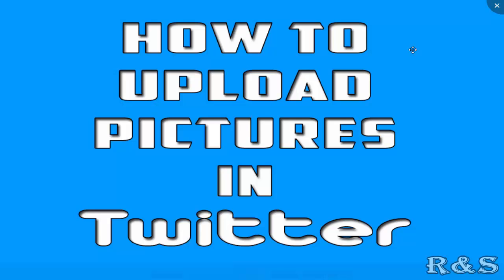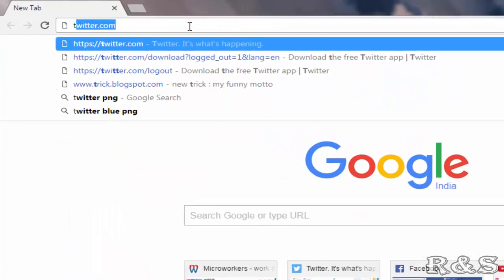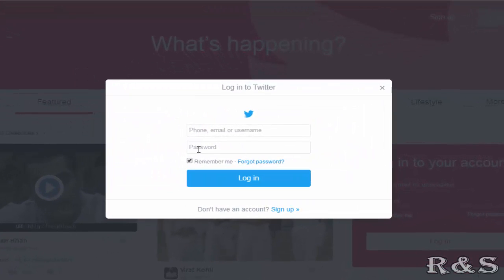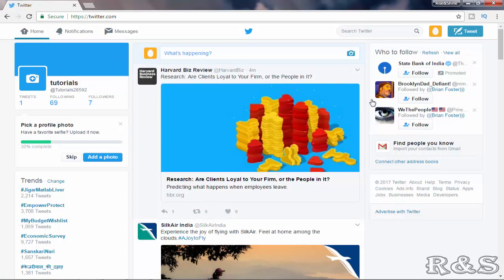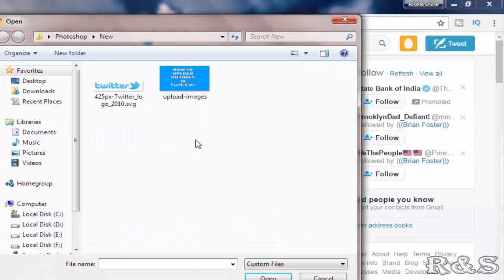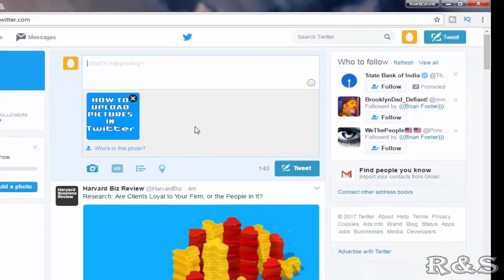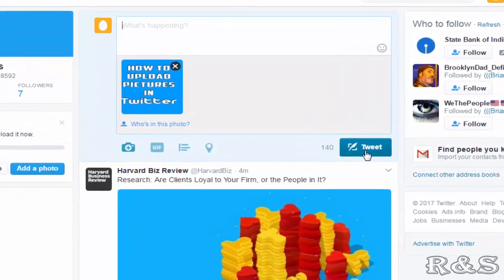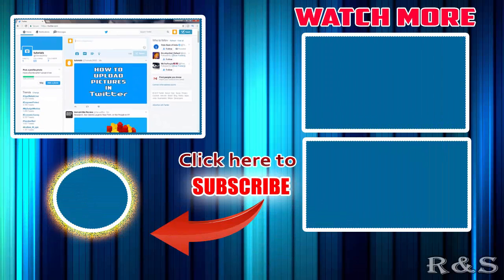How to Upload pictures in Twitter | How to Add Pictures in Twitter 2017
This Tutorial is about:
How to Upload Pictures in Twitter ?
How to Add Pictures in Twitter ?

To Add Pictures in Twitter Follow the steps below
1. Click on the Camera icon or the Tweet icon
2. Select the pictures which you want to add to Twitter
3. After Selecting the pictures click on Tweet
4. Now your pictures will be uploaded to Twitter
5. This is how we Upload Pictures in Twitter